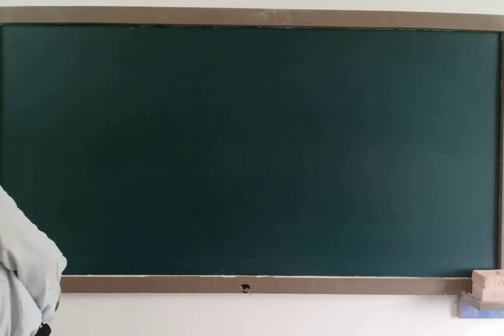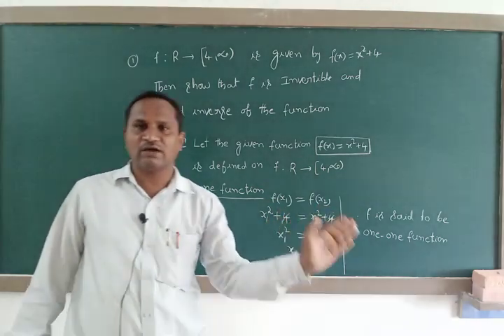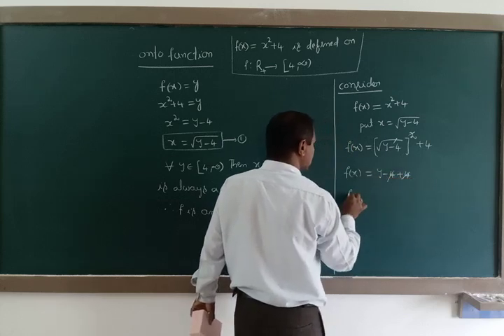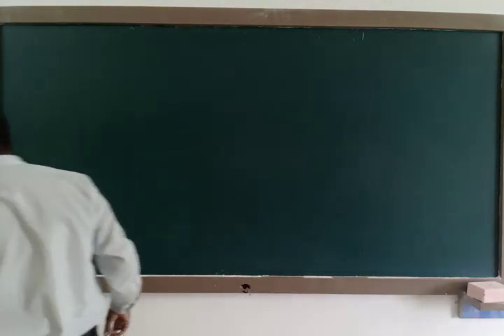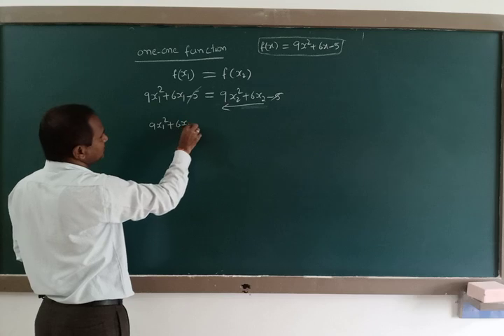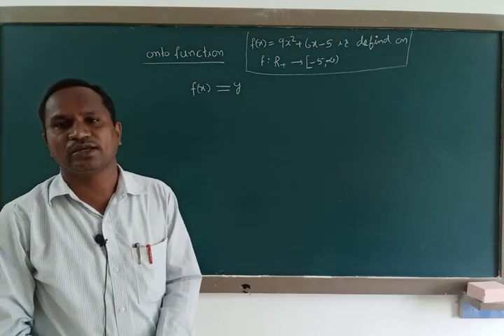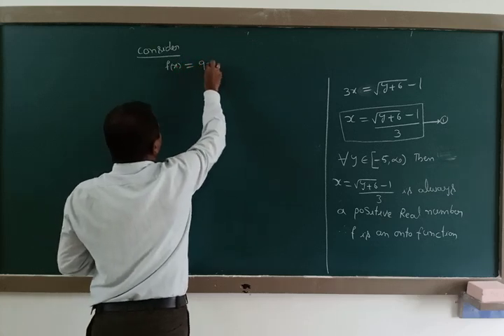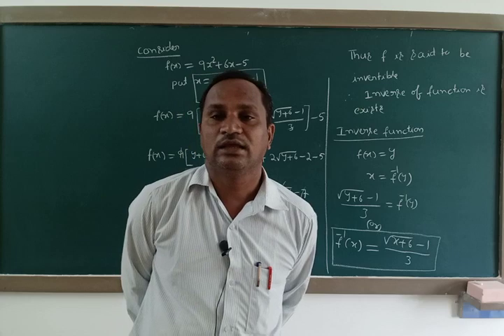RELATIONS AND FUNCTIONS PART-13